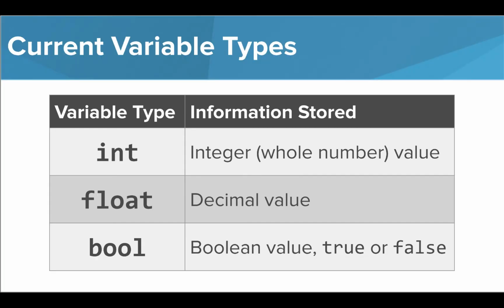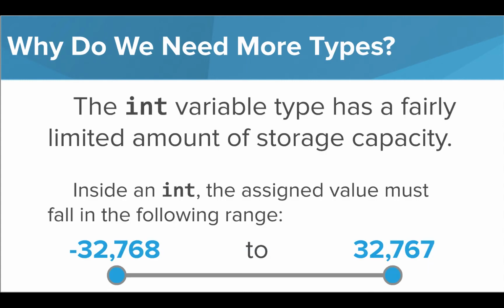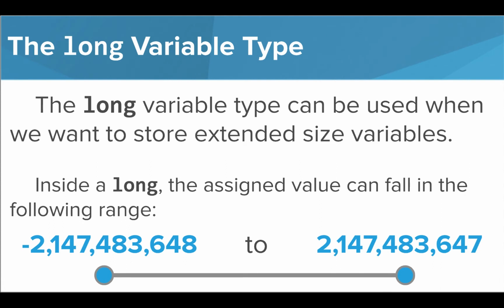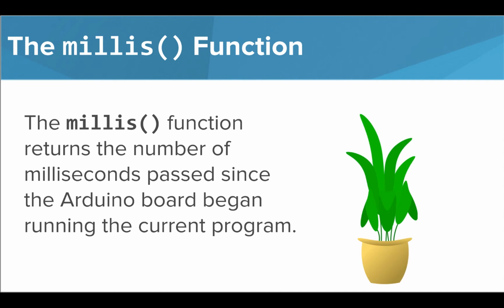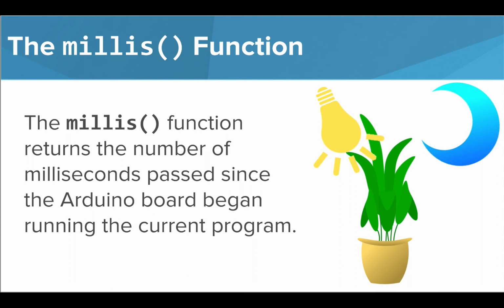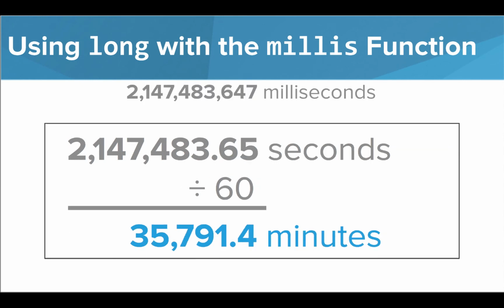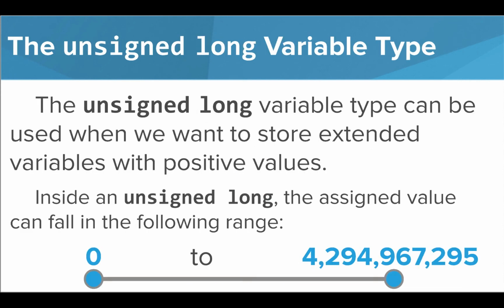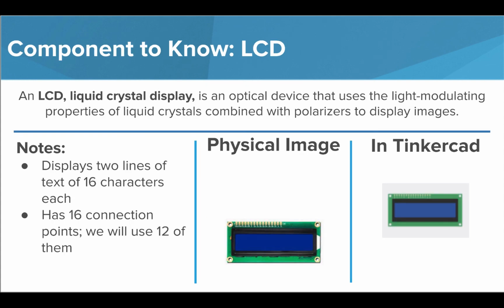Arduino: Extended Variable Types